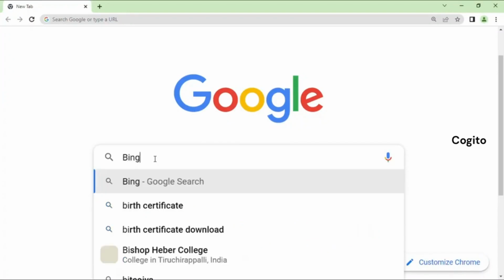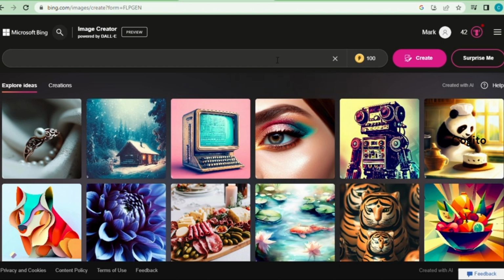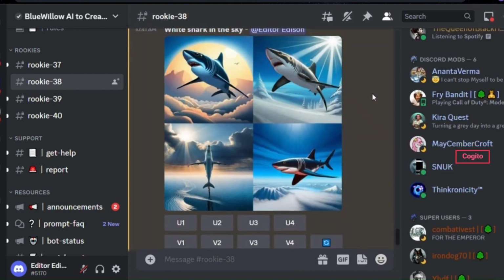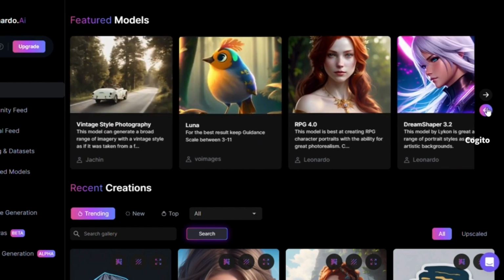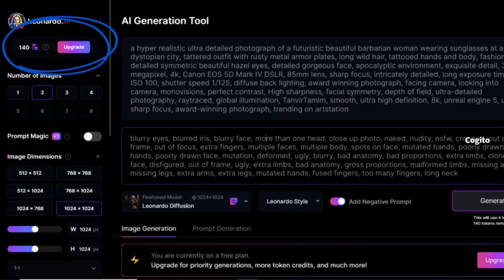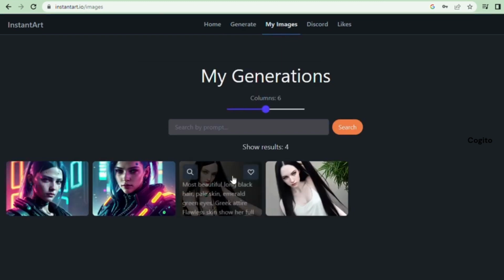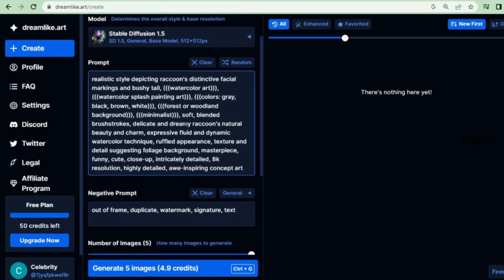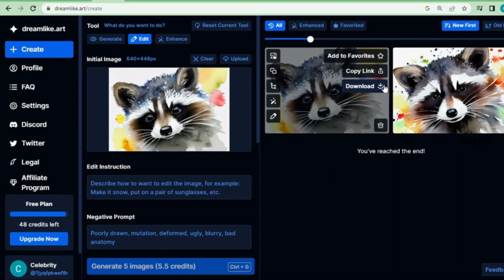Top 5 Free AI image generators replace Midjourney || Midjourney Alternatives 100% free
In this video, we will be exploring the top 5 free AI image generator tools that serve as excellent alternatives to Midjourney. 100% Free AI image generator tools so, utilize that.

Video Chapters:
0:01 Introduction
0:14 Microsoft Bing
3:23 BlueWillow
4:53 Leonardo AI
8:28 Instant Art
10:29 DreamLike Art

Microsoft Bing:
Microsoft Bing's AI-powered image generator is a fantastic tool for creating stunning visuals. With its advanced algorithms and machine learning techniques, Bing offers a seamless and intuitive user experience. Whether you're an artist, designer, or content creator, Bing's image generator provides a wide range of features and customization options to bring your creative vision to life.

BlueWillow:
Introducing BlueWillow AI Image Generator - a cutting-edge tool that unleashes your creativity! With advanced AI algorithms, BlueWillow offers seamless image generation with stunning results. Whether you're an artist, designer, or content creator, BlueWillow provides a user-friendly interface and a wide range of customization options to bring your ideas to life.

Leonardo AI:
Experience the magic of creativity with Leonardo AI Image Generator! Powered by advanced AI algorithms, Leonardo offers a seamless and intuitive platform for generating stunning images. Whether you're an artist, designer, or content creator, Leonardo provides a wide range of customization options to bring your ideas to life.

Instant Art:
Transform your imagination into instant art with the Instant Art AI Image Generator! Powered by state-of-the-art AI algorithms, this tool brings your creative vision to life in a matter of seconds. Whether you're an artist, designer, or simply looking to explore your artistic side, Instant Art offers a user-friendly interface and a vast array of customization options.

DreamLike Art:
Enter the realm of dreams with the Dream Like Art AI Image Generator! Powered by advanced AI algorithms, this tool creates ethereal and surreal artworks that transport you to a world of imagination. Whether you're an artist seeking inspiration or simply fascinated by the power of AI, Dream Like Art offers a captivating experience with its unique style and customization options.

If you're looking for powerful AI-based image generation capabilities without spending a dime, then you've come to the right place. We've carefully curated a list of 100% free tools that will astound you with their ability to create stunning, realistic images using cutting-edge artificial intelligence algorithms. Whether you're an artist, designer, or content creator, these Midjourney alternatives offer a wide range of features and customization options to bring your creative vision to life. Join us as we delve into each tool, highlighting their unique strengths and user-friendly interfaces. Get ready to unlock the potential of AI-powered image generation without breaking the bank.